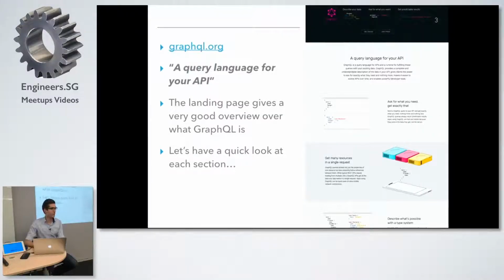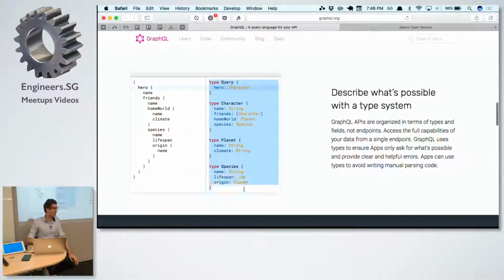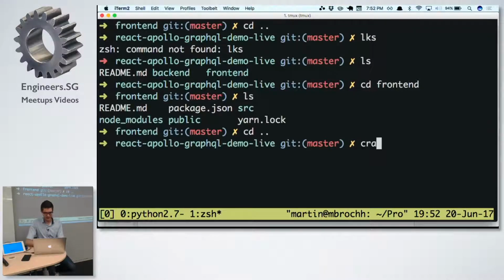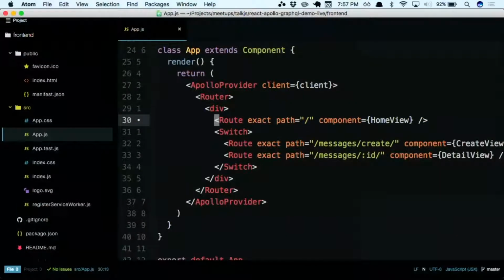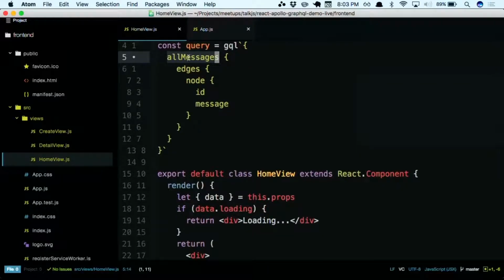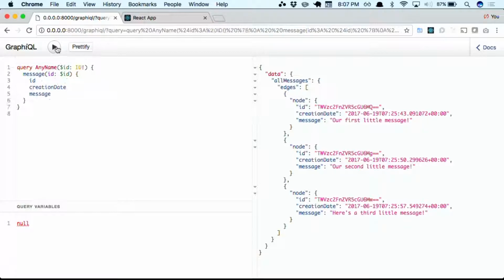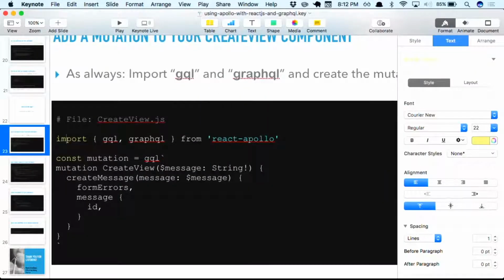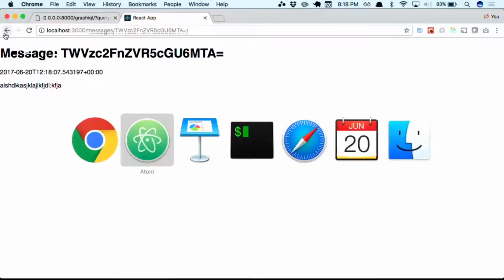Using GraphQL, ReactJS and Apollo To Create Amazing Apps